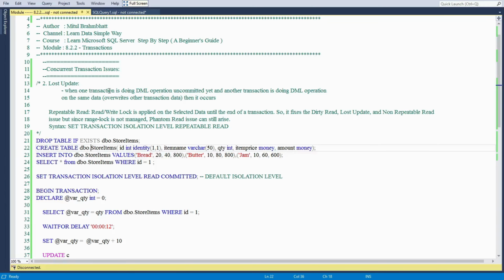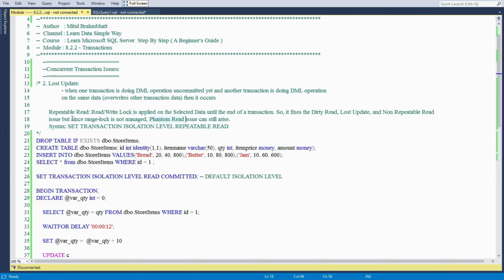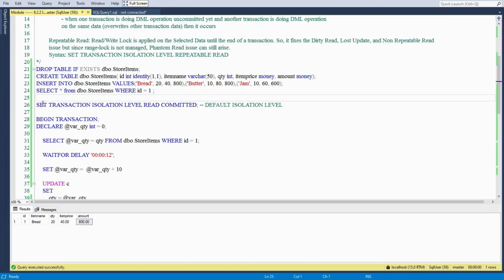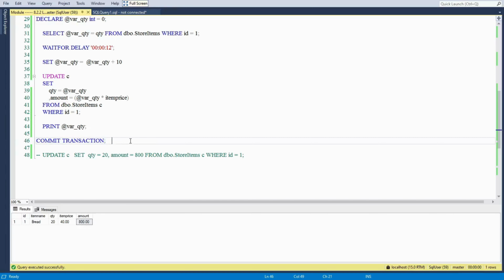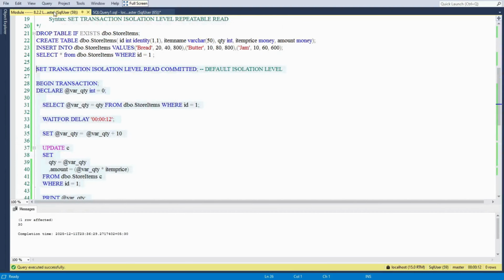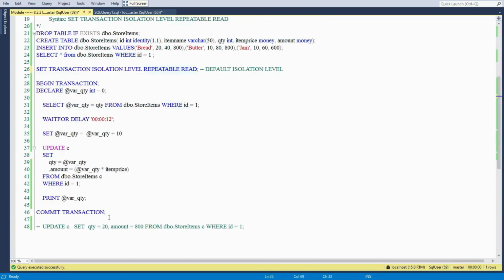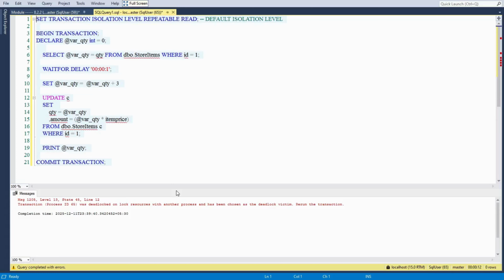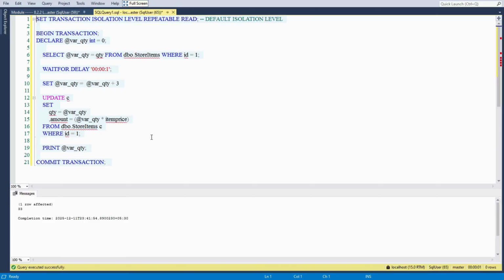Module 8.2.2 - Transactions - Lost Update Issue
Hello Viewers,

This video introduces you to the Advanced SQL Concepts for "Transactions" used by Microsoft SQL Server in "Learn Microsoft SQL Server Step By Step" course by Learn Data Simple Way.

Learn Data Simple Way
SQL Server Beginner
SQL Server Step By Step
T-SQL
SQL
SQLServer
ITJobs
Database
Data Structures
Big Data
Data Analytics
Data Visualization
Data Driven
Data Mining
Machine Learning
Deep Learning
AI
Database Administration
Data Analysis
Data Engineering
DataScience